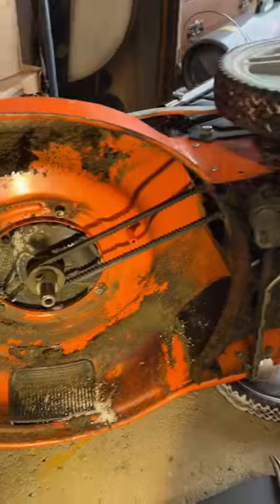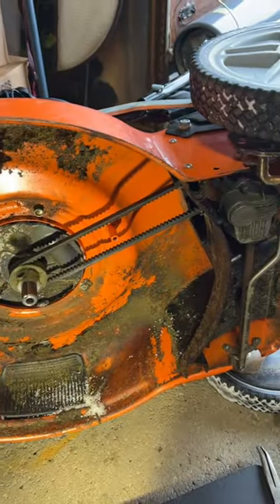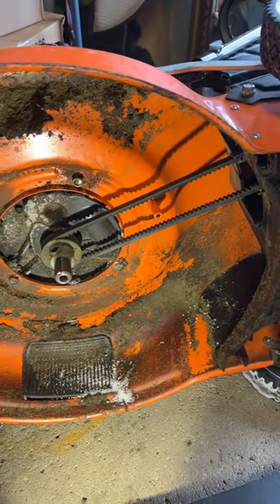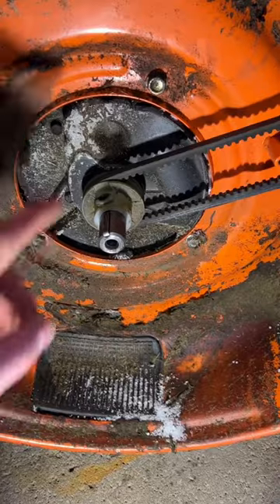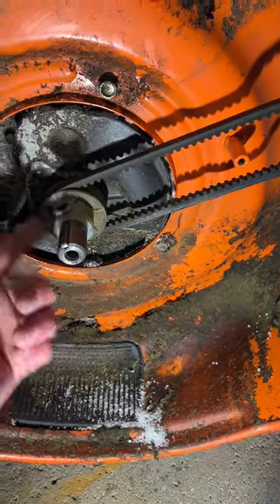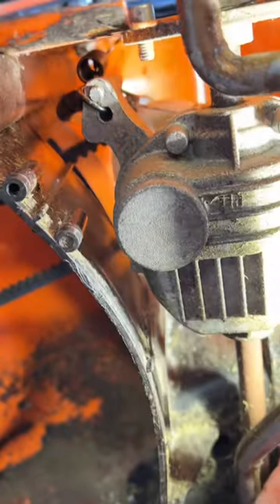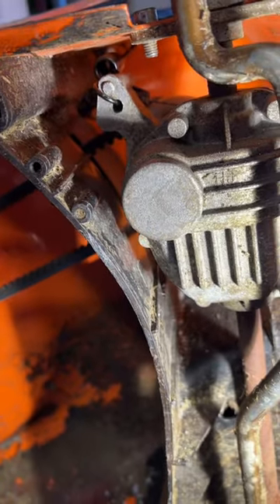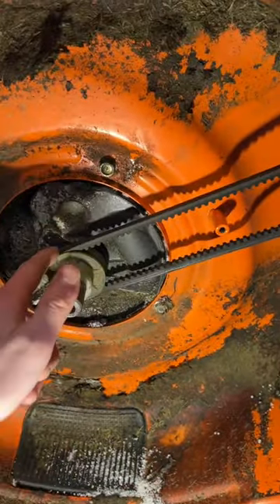Yard Force 21” Lawn Mower Self-Propel Spring Repair